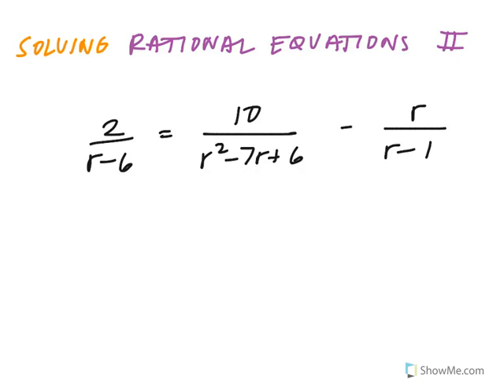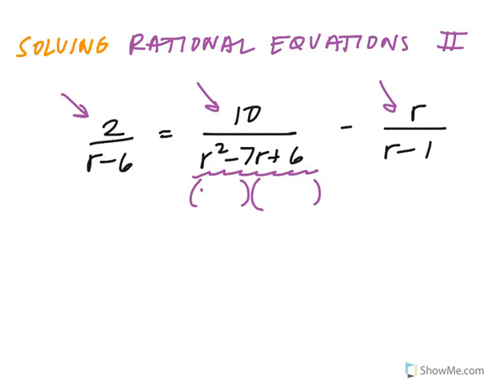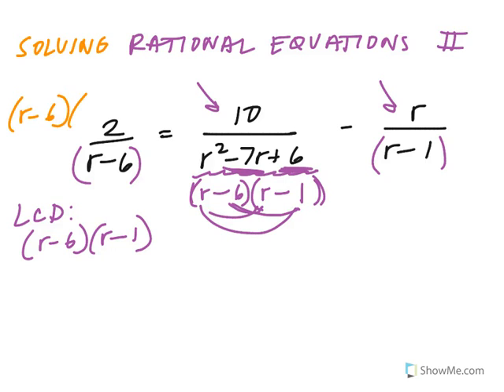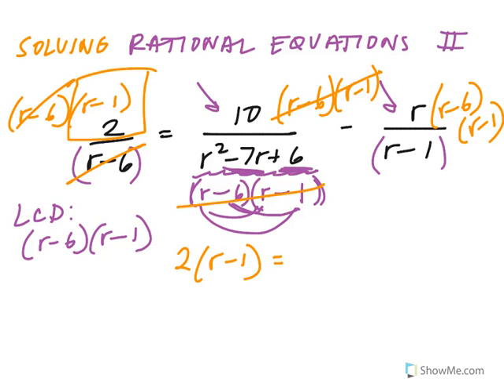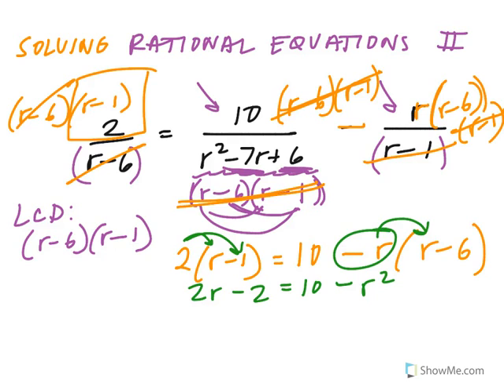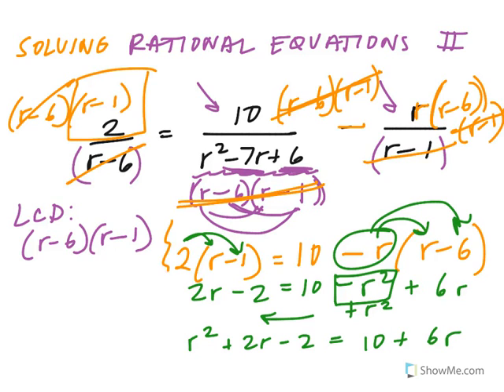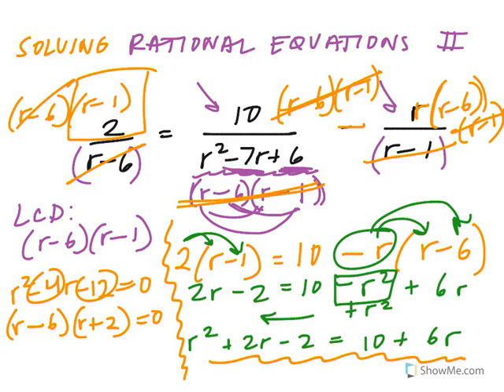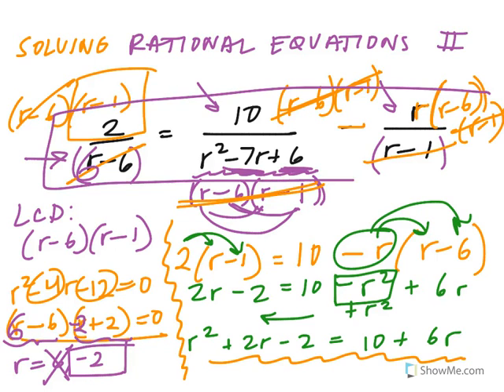Solving rational equations, part II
This video shows another example of how to solve a rational equation.